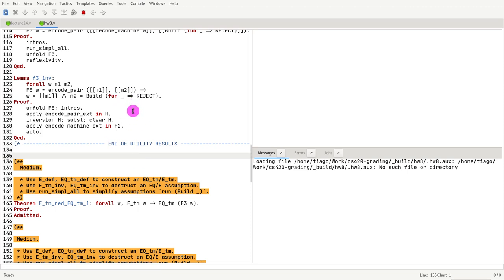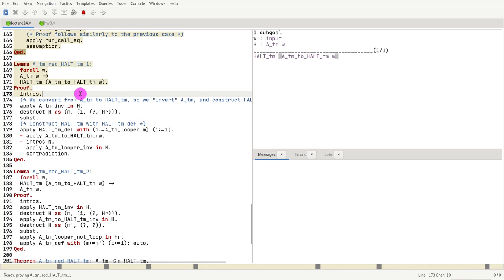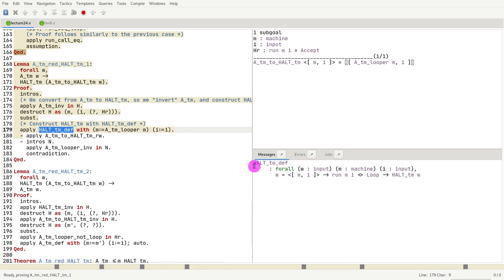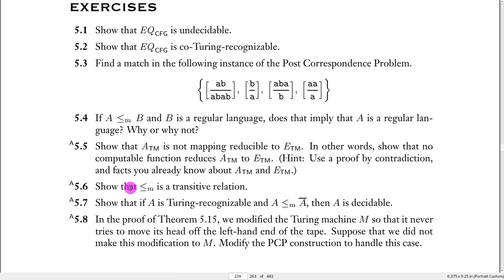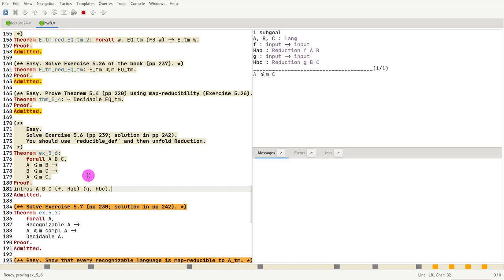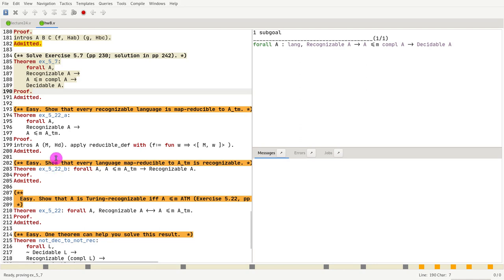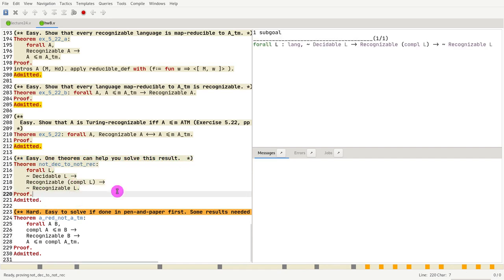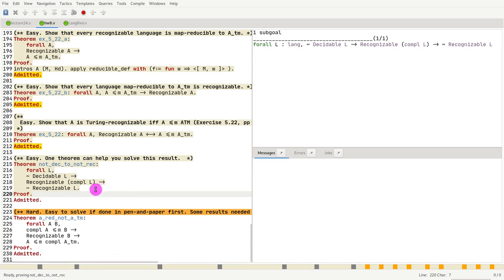CS420 24 02 Homework 8 walkthrough